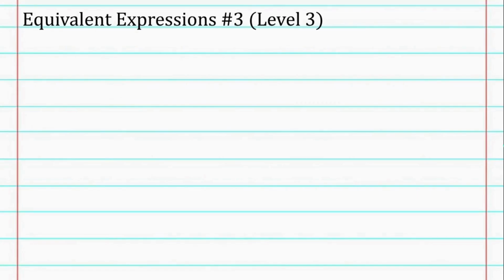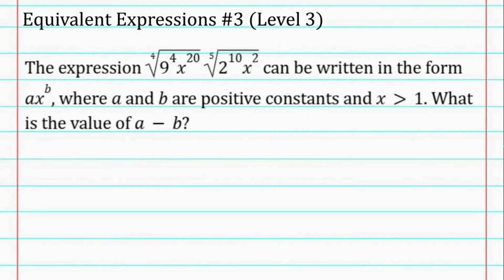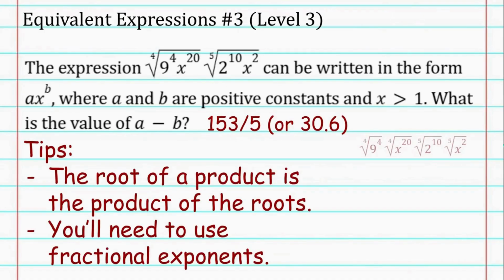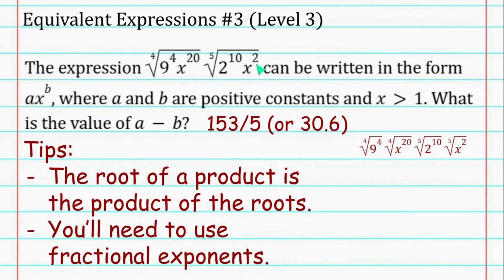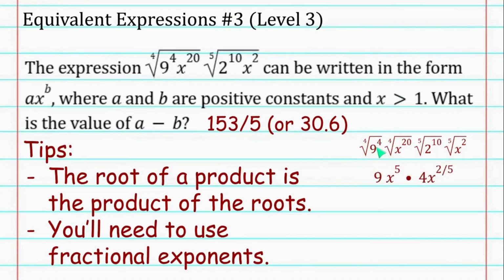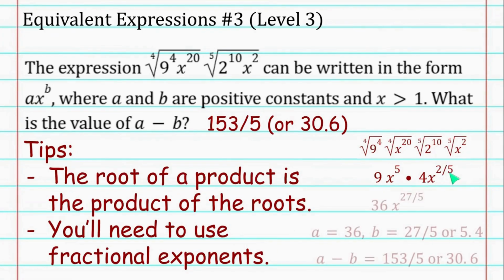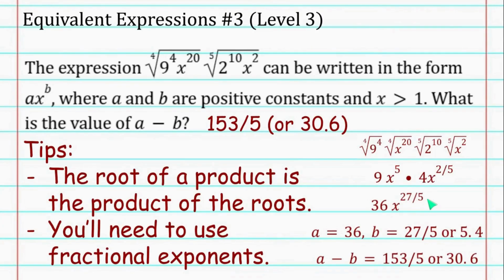The Math Show for the SAT® - Equivalent Expressions #3 (Level 3)